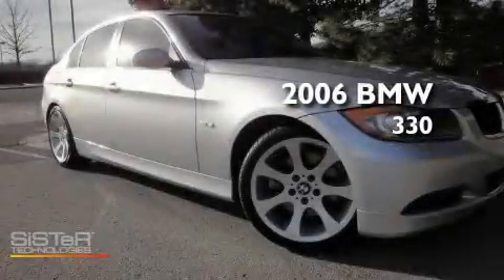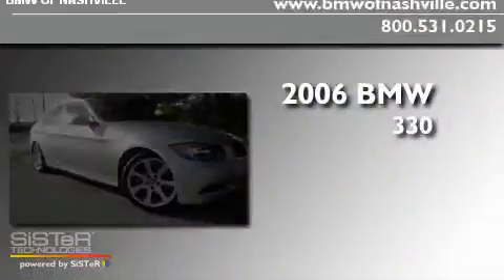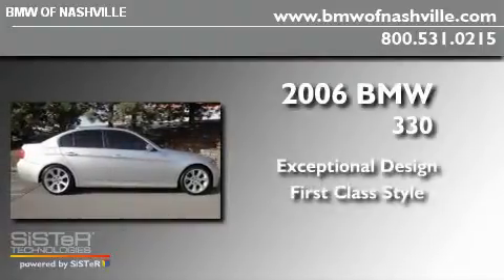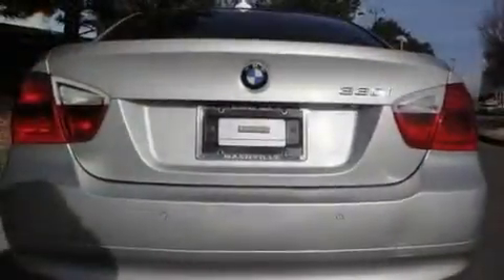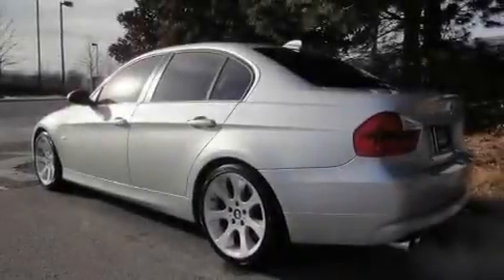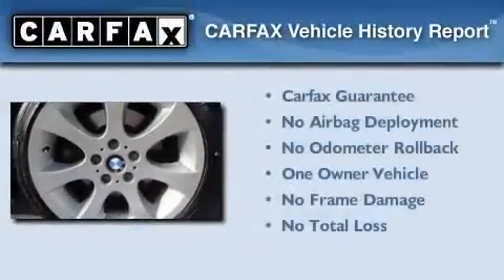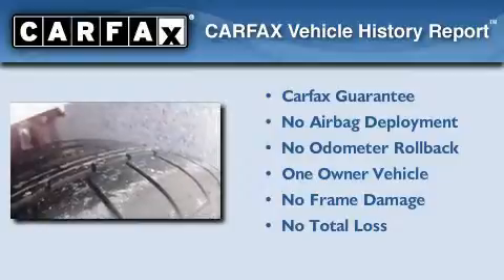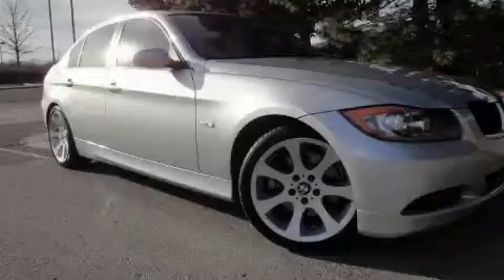2006 BMW 330 Nashville TN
Year : 2006
 Make : BMW
 Model : 330
 Engine : 3.0L I-6 cyl

 Exterior : SILSilver
 Miles : 52,747